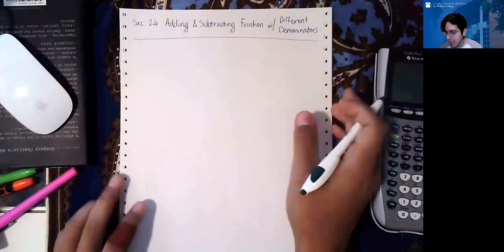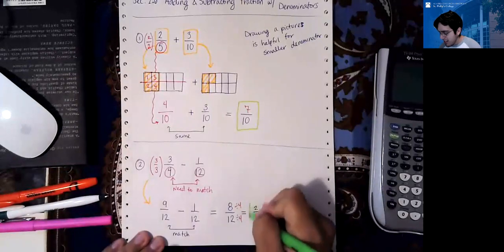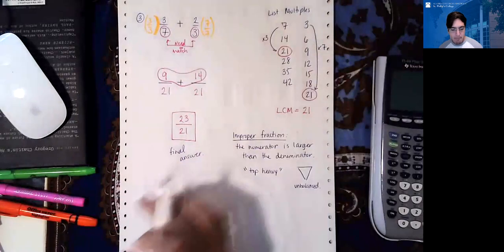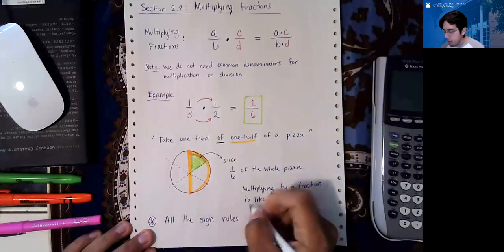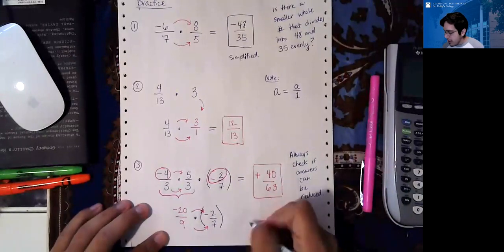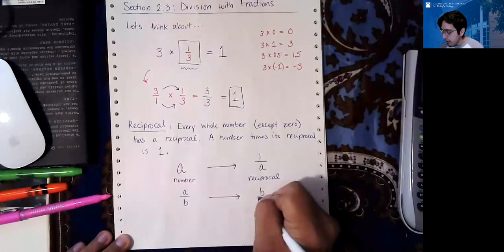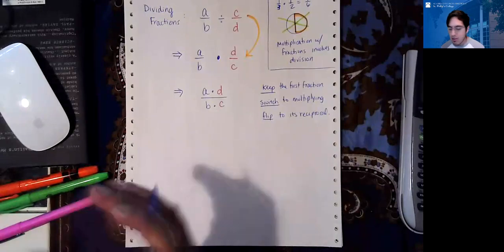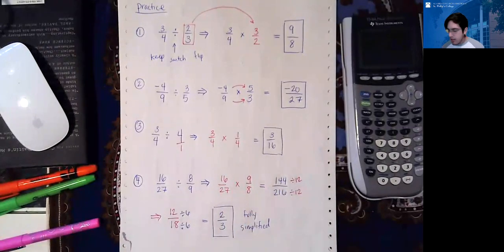Section 2.2 & 2.3: Multiplying & Dividing Fractions